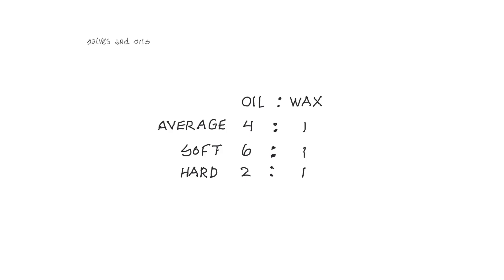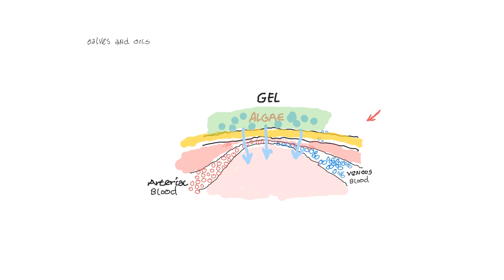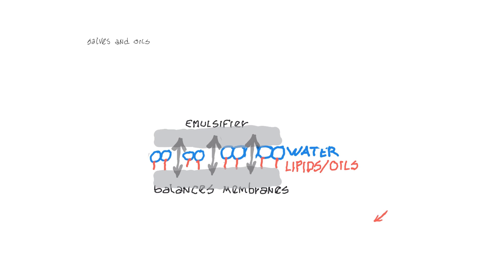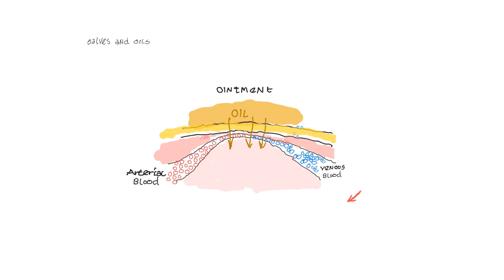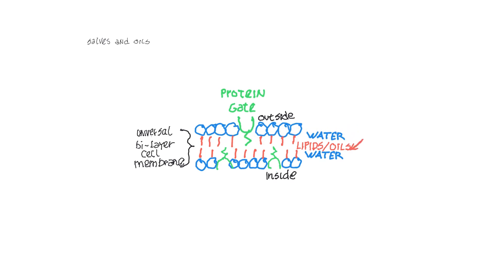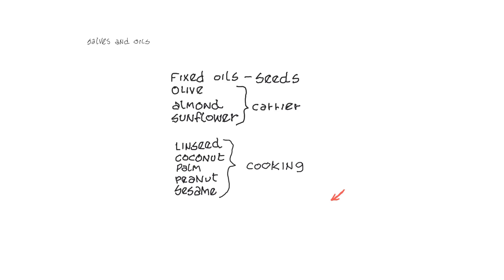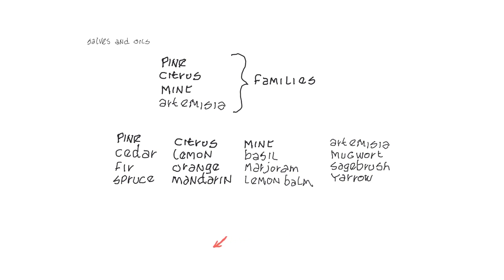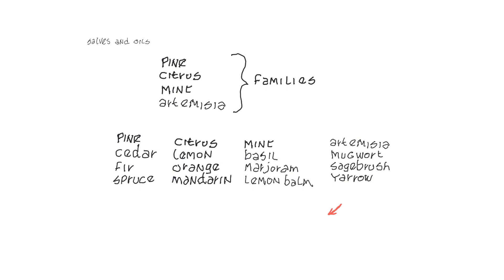Understanding Salves: Gels, Creams, Carrier Oils and Ointments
This video explores the history, formulation, and properties of topical salves, including gels, creams, ointments, and carrier oils. It discusses the challenges in creating effective salves, the importance of transdermal properties, and the role of surfactants, emulsifiers, and essential oils in enhancing medicinal properties.

Example essential oil blends and their effects on inflammatory responses are also covered, providing a comprehensive look at how modern topical applications have evolved from traditional methods.

TLDR: Use an appropriate carrier oil with essential oils in a roller ball for easiest, effective topical application.

00:00 Historical Uses of Salves
00:22 Modern Salve Composition
00:35 Balancing Oil and Wax
01:00 Skin Penetration and Transdermal Properties
01:48 Gels: Quick Absorption
02:21 Creams: Balanced and Long-Lasting
04:21 Ointments: Prolonged Effect
05:26 Micelles and Phospholipid Bilayers
06:42 Essential Oils and Their Carriers
09:12 Blending Oils for Inflammation